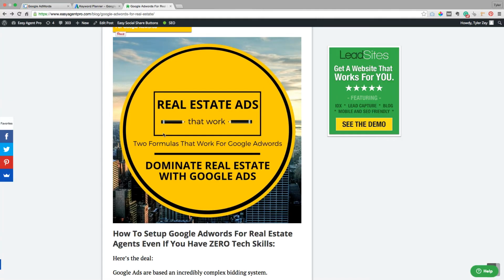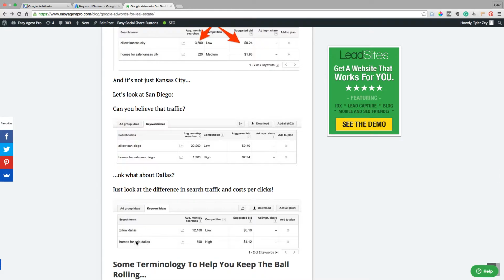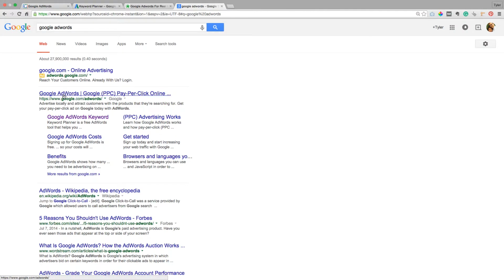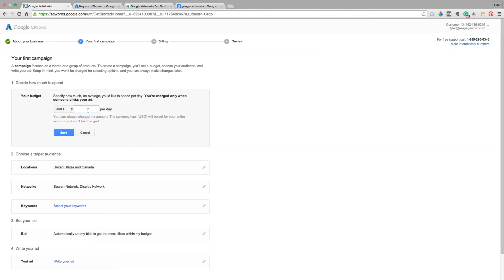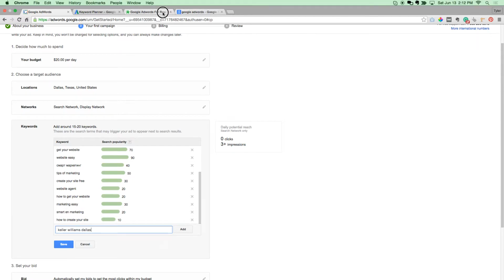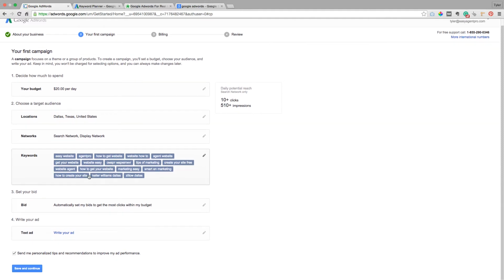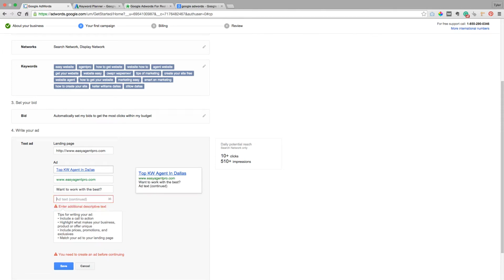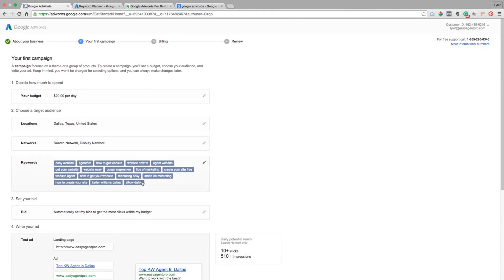Find Cheap Real Estate Keywords That Are 1:8th The Cost In Google Adwords For Realtors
Are you interested in setting up real estate ads on Google for your business?  This will show you some cool options that exist for realtors looking to start advertising online with Google.

"In The Lead" Show by Easy Agent Pro
Featuring Tyler Zey